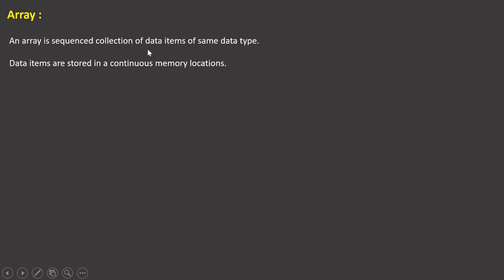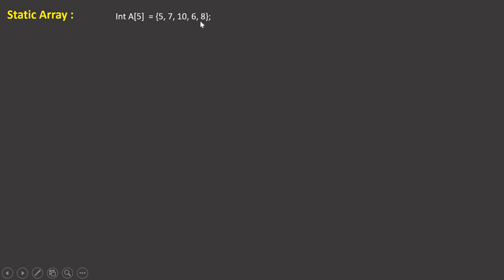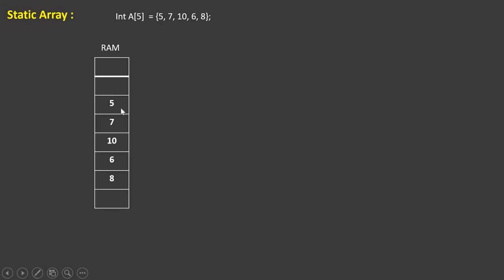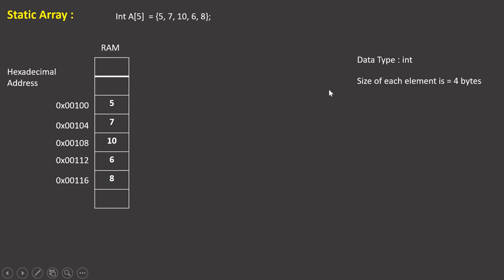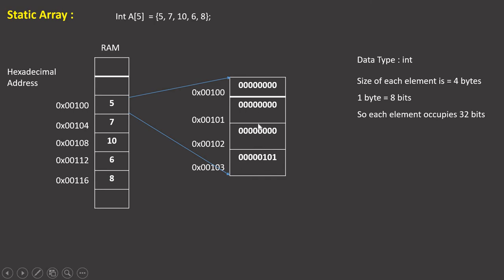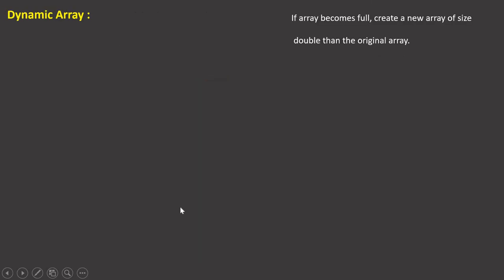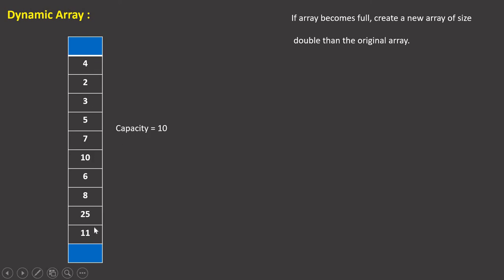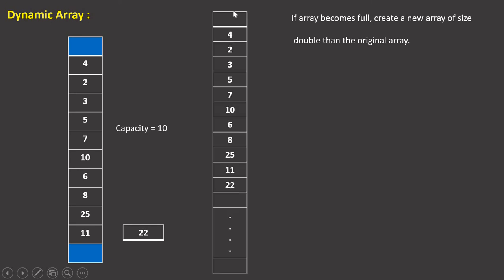11 Array Introduction | Data Structures |Static and Dynamic Array | Memory Representation| English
1. What is an Array?
2. Static Array and Dynamic Array
3. Memory Representation of Array.